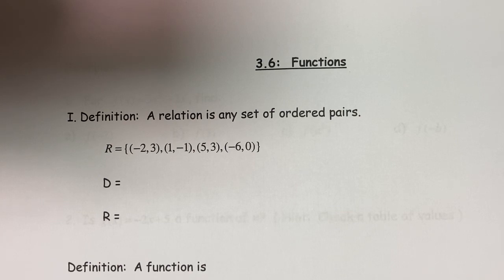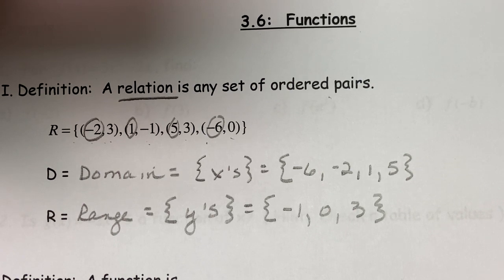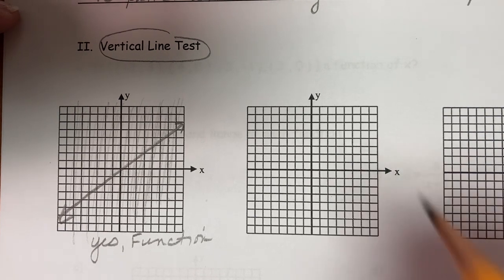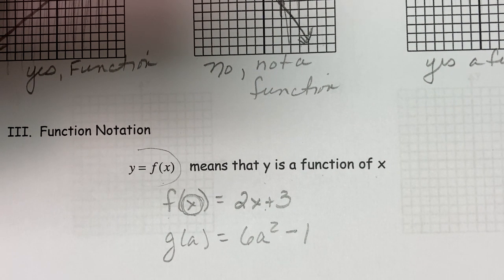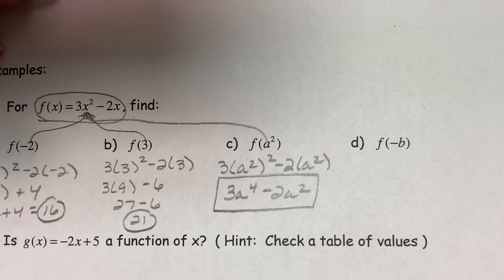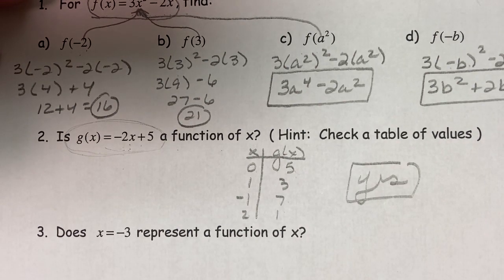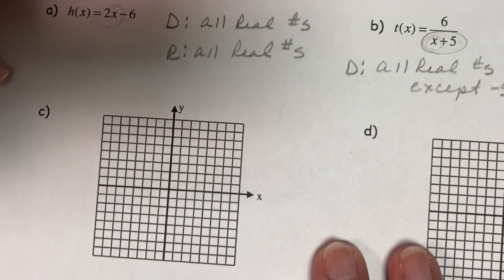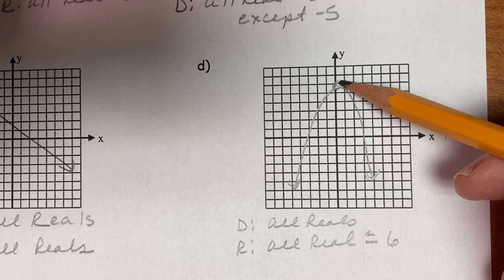Math 053 Section 3.6 Notes